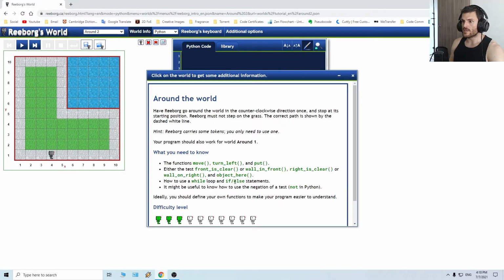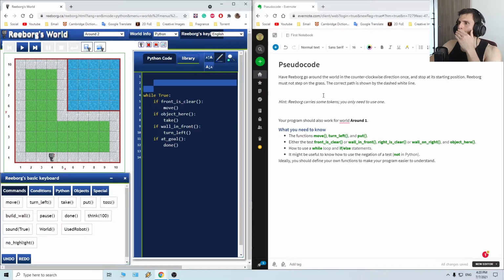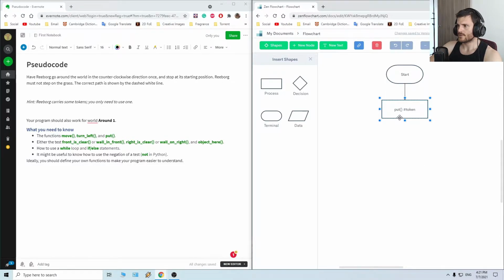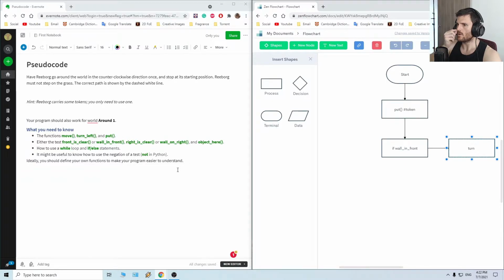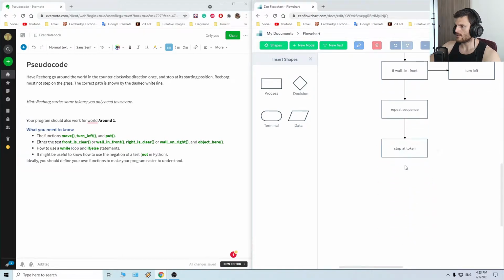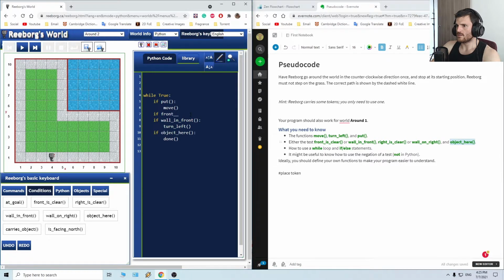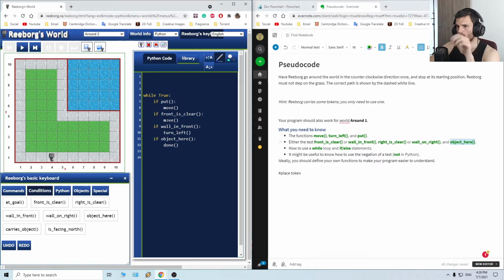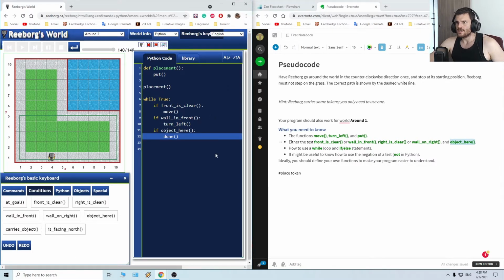Reeborg's World - Challenge Around 2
Reeborg's world is intended to help beginners to learn to program, using Python. Enjoy the second video from this series.

• If you like to see a variety of fun and interactive projects written in Python
• If you love ☕ and 🐶 WAIT! - Yeah! Definitely, coffee and dogs!